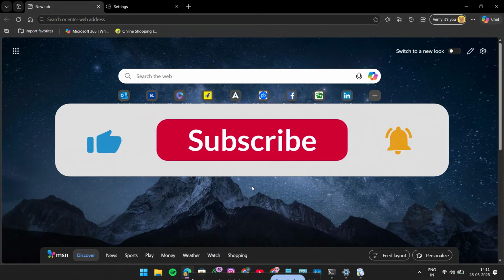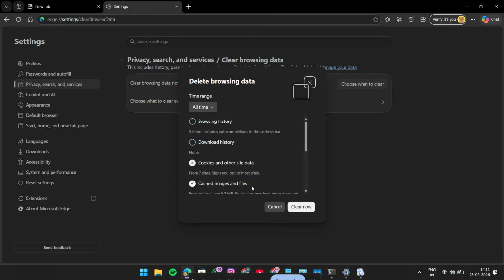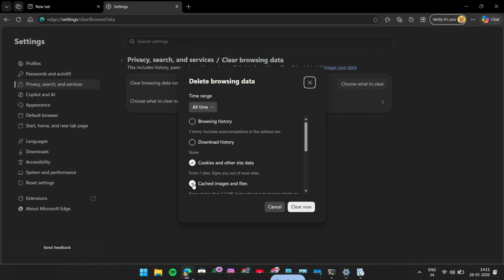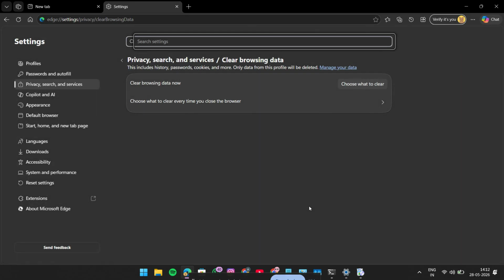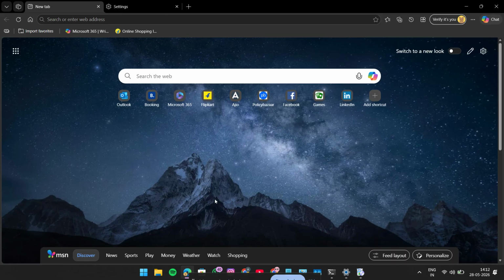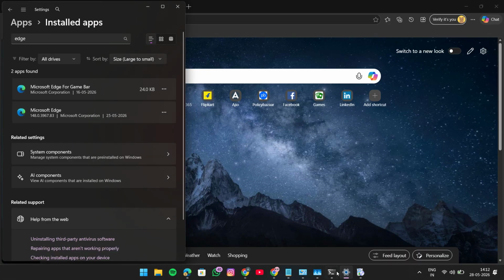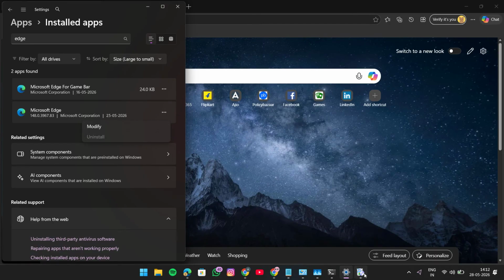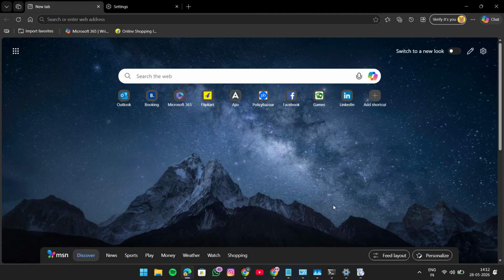How To Fix Microsoft Edge An Error Has Occurred (Easy Guide)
Fix Microsoft Edge when you see the message an error has occurred with these simple troubleshooting steps.
Clear cache and cookies, then repair Microsoft Edge through Windows settings to get the browser working again.

🕚Timestamps:
0:00 Intro
0:16 Clear Cookies And Cache In Edge
0:47 Open Windows Settings
1:03 Find Microsoft Edge In Installed Apps
1:23 Repair Microsoft Edge
1:50 Final Test And Outro

✍️What You'll Learn In This Video:
• How To Clear Microsoft Edge Cookies And Cache
• How To Open Windows Settings For App Repair
• How To Find Microsoft Edge In Installed Apps
• How To Use The Modify And Repair Option
• How To Fix Microsoft Edge Error Has Occurred

💡Pro Tips:
• Restart Edge after clearing browsing data to make sure changes apply correctly.
• If the error returns, repeat the repair step before trying more advanced fixes.
• Keep Microsoft Edge updated to reduce browser errors in the future.
• Use Repair before reinstalling, since it is faster and less disruptive.

🌐 Official HyperLinks:
🌐 Microsoft Edge: